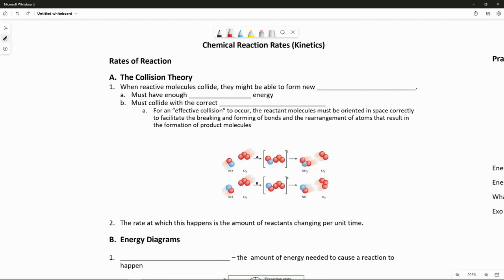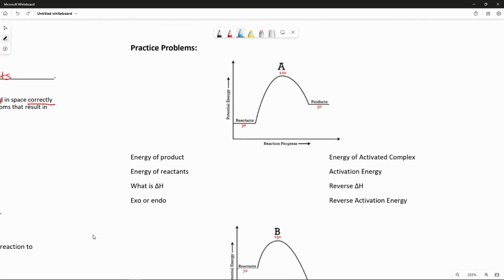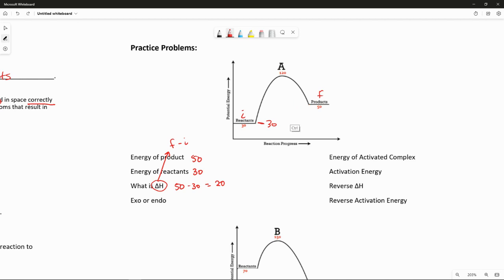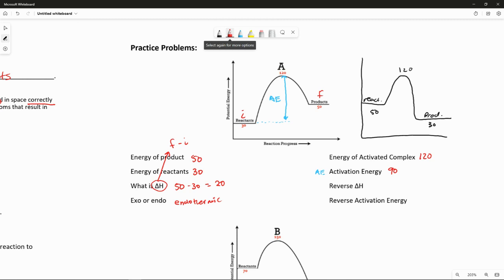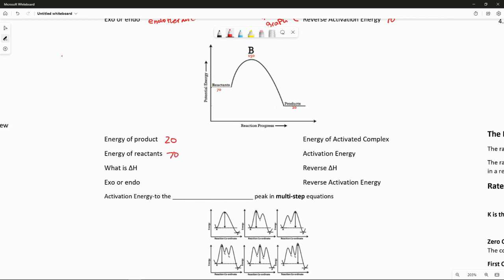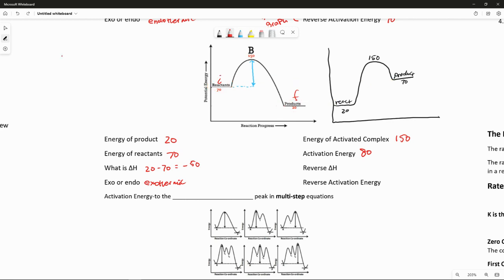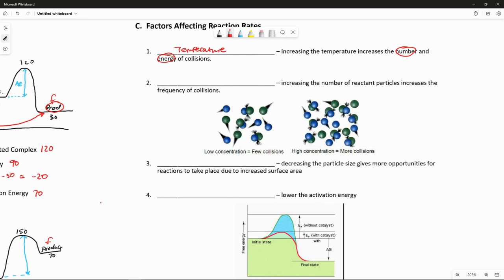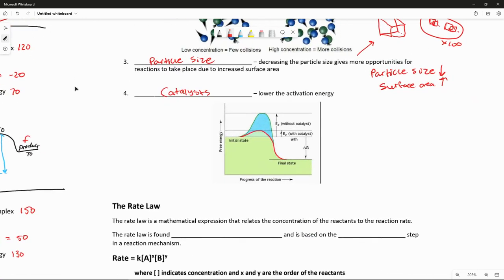Chemical Reaction Rates (Kinetics) Notes Day 1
Timestamp:

00:00 The Collision Theory
01:02 Energy Diagrams
02:21 Practice Problem 1
07:46 Practice Problem 2
11:55 Factors Affecting Reaction Rates